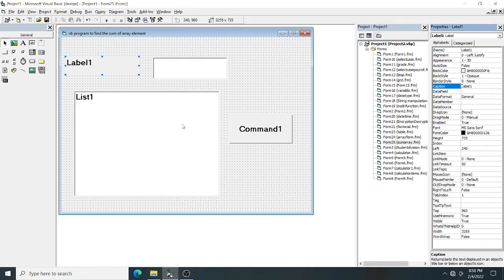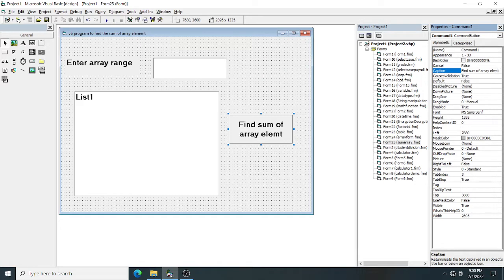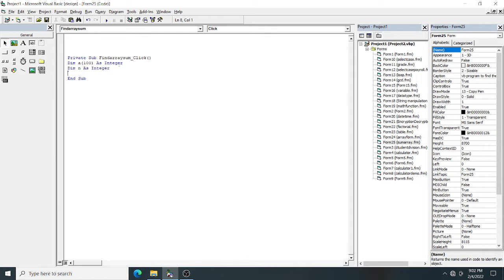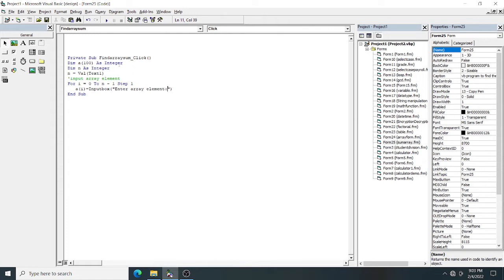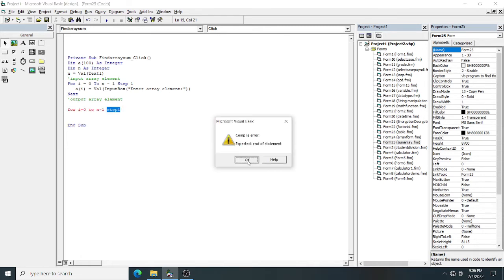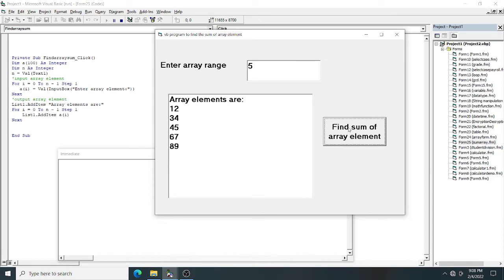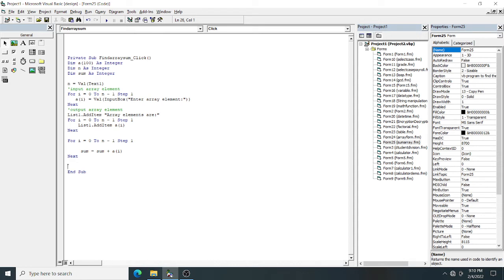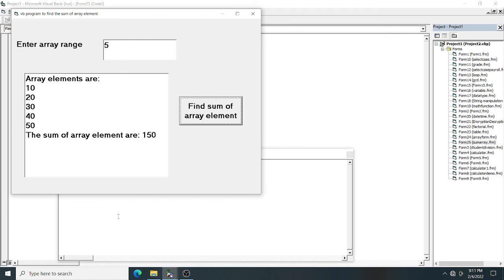Vb program to find sum of array elements